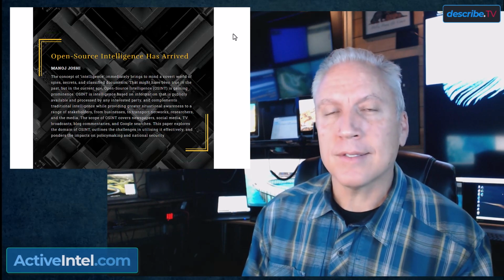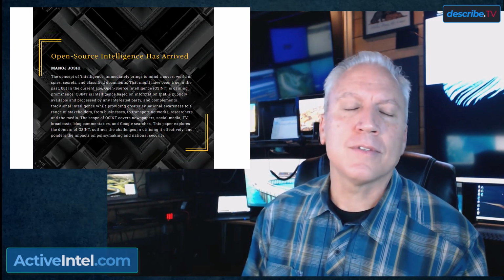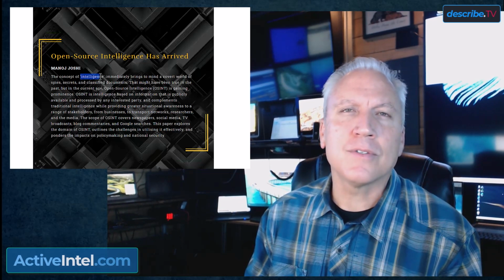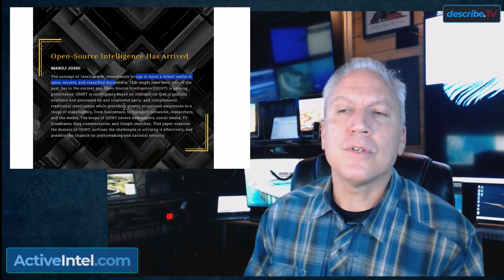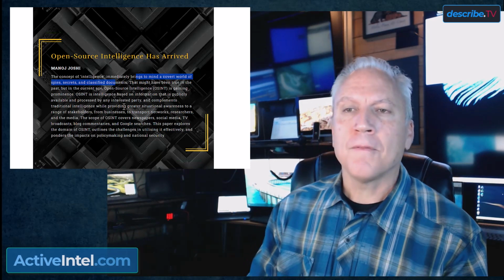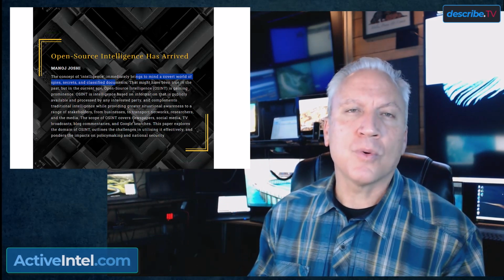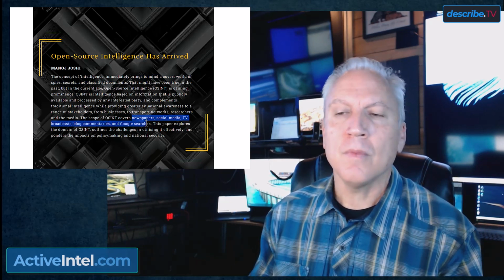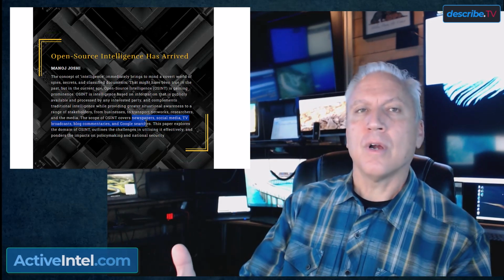Use OSINT For Asset Searches, Fraud, & Infidelity Cases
How open source intelligence is the most powerful investigative method